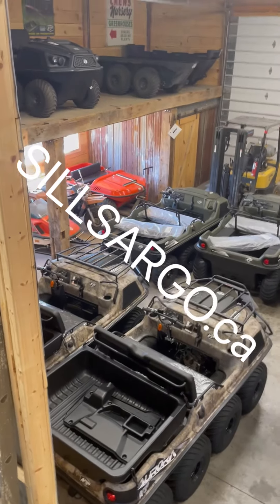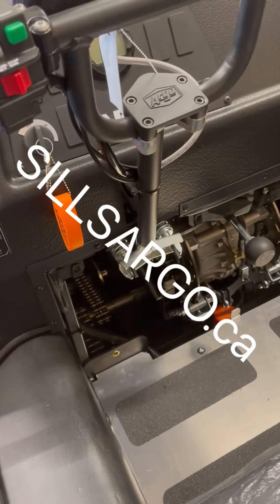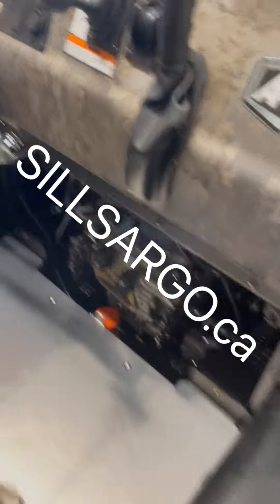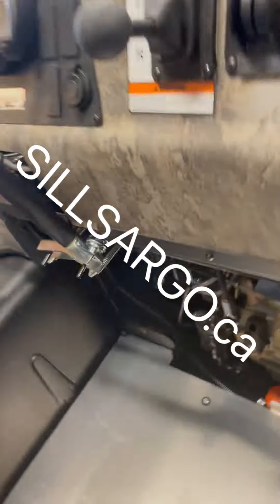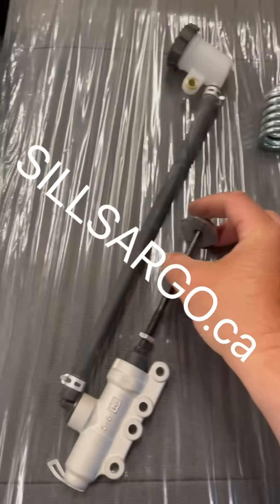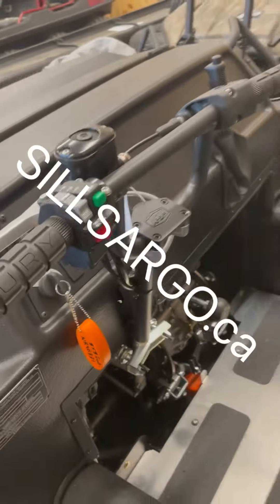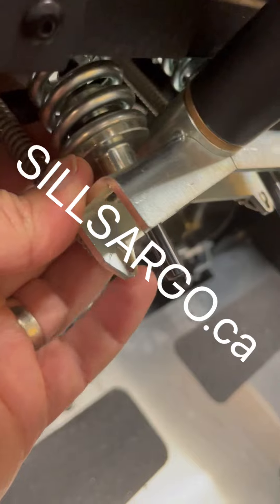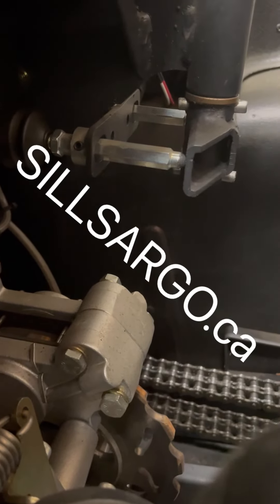Argo APS what is it?.. how to adjust?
Video explains the differences between Argo transmission types and APS.  Shows you how to adjust your handle bars and steering play.